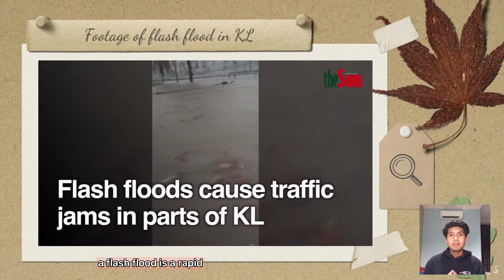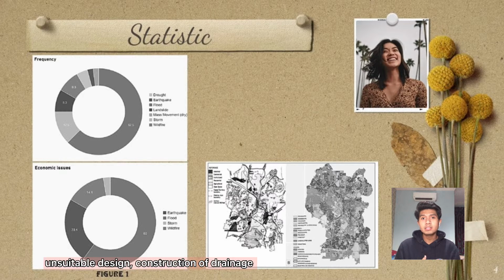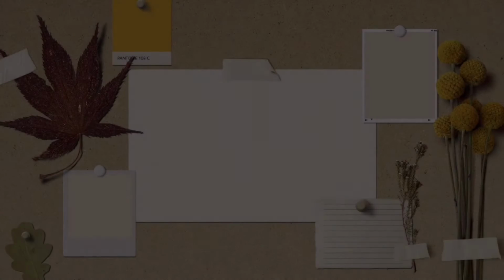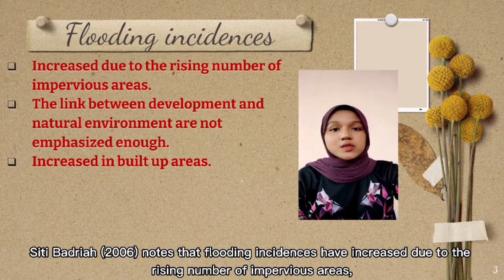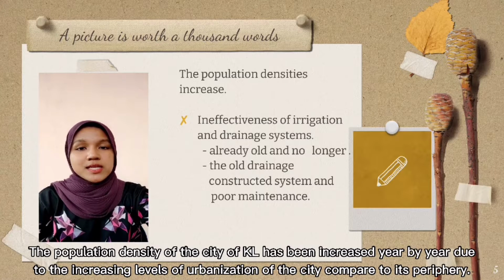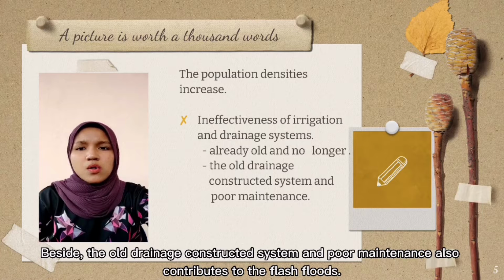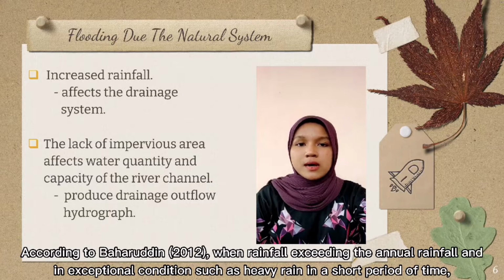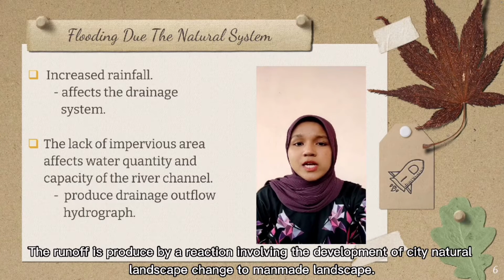BIO330E2_FLASH FLOOD IN KUALA LUMPUR